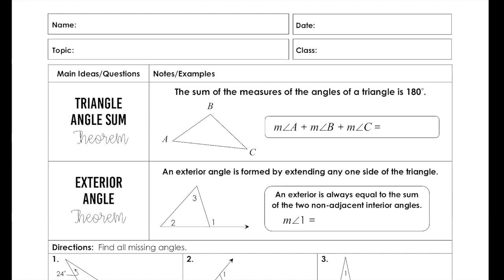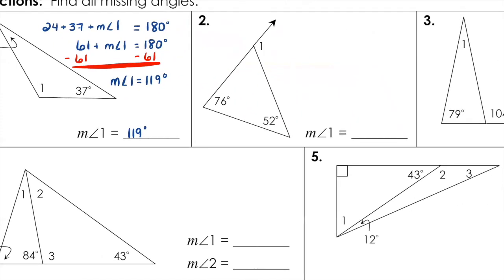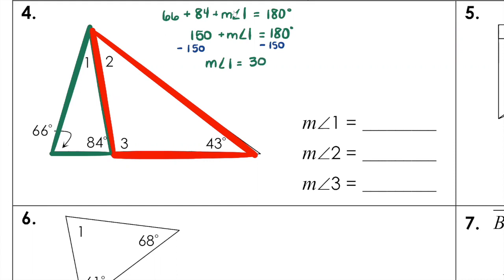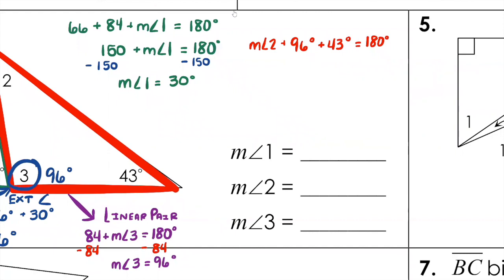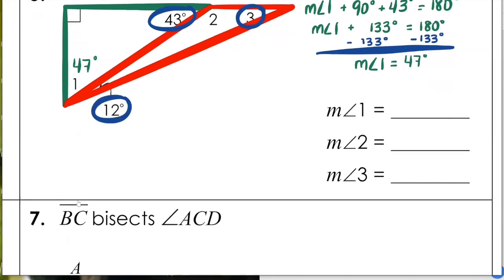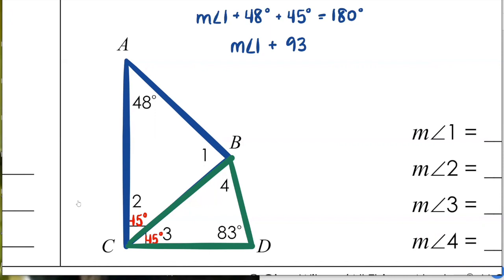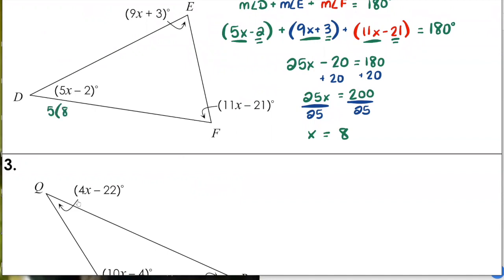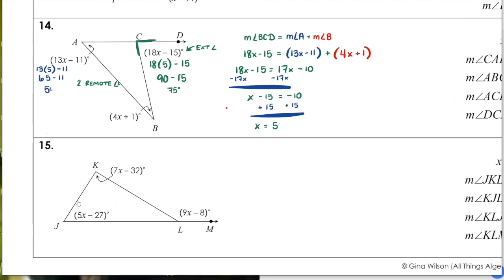Angles in Triangles